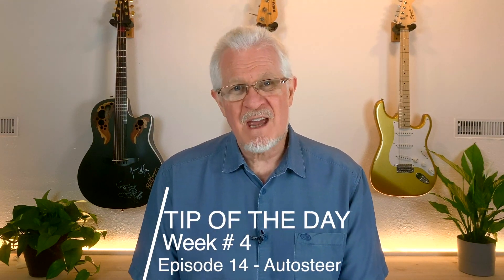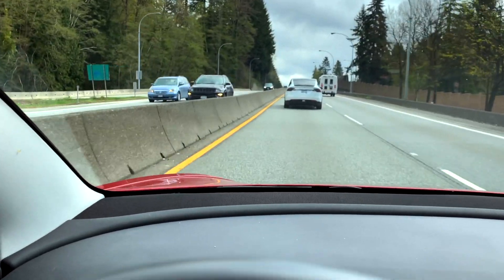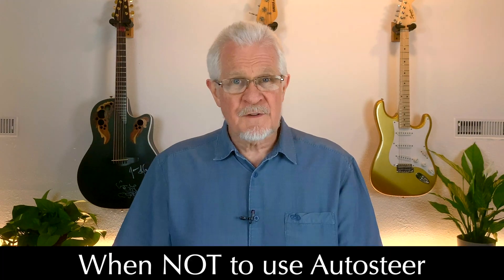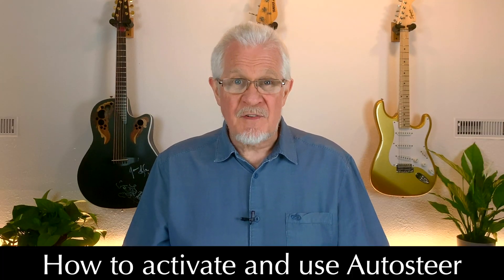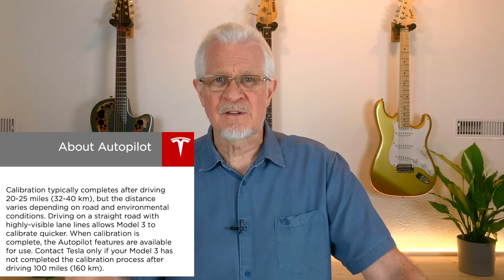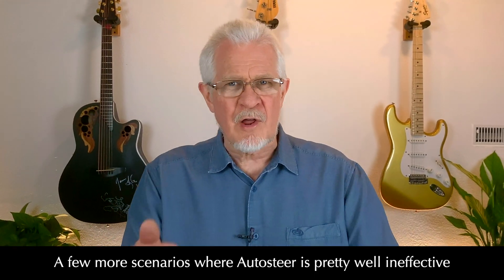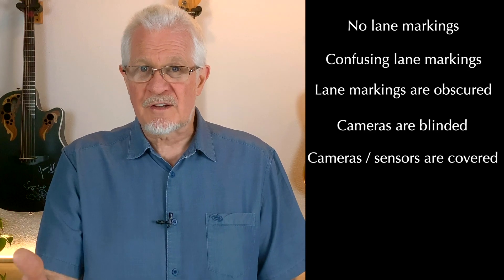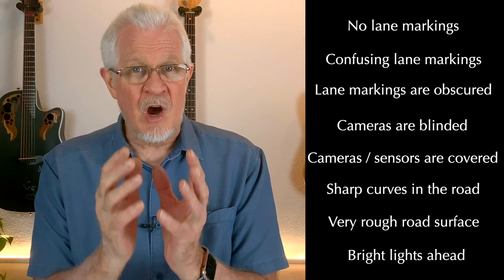Model 3 Tip Of The Day #14: AUTOSTEER - and when you should NOT use it!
This is the second episode in Model 3 Tip of the day's series on how to use Autopilot. Yesterday I covered Traffic Aware Cruise Control. Today we complete the Autopilot tips by focusing on the second component - namely AUTOSTEER. While it is an amazing technology, and radically changes your experience of driving, there are a number of situations where it should NOT be used. Please watch this video if you are in the habit of using Autosteer, to ensure you do it safely.